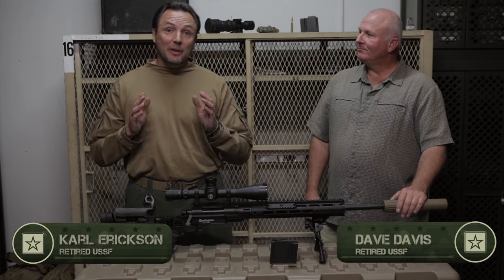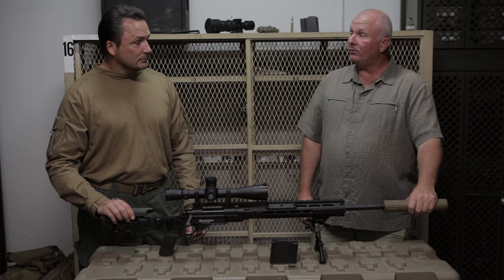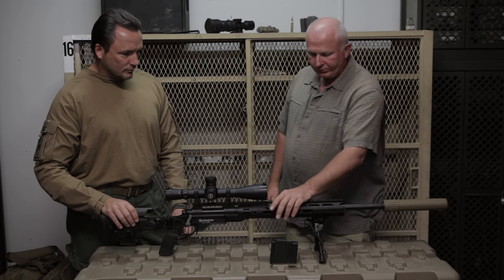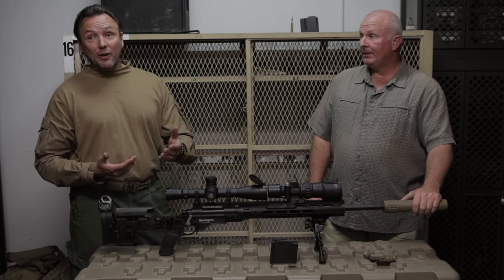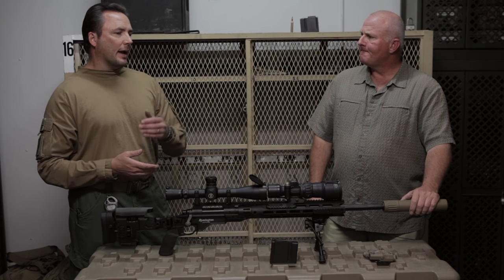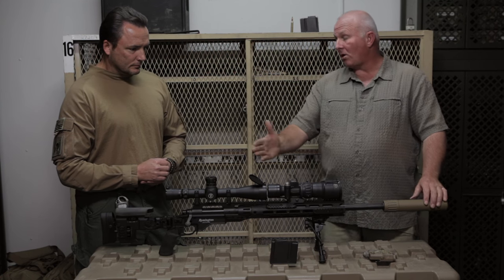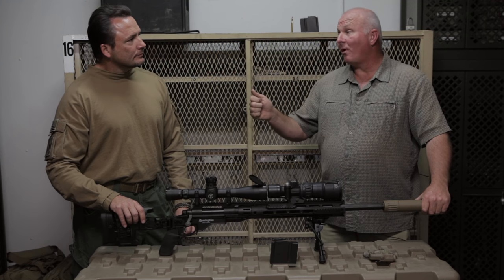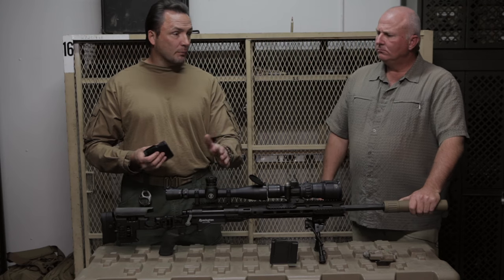Special Forces Sniper Reviews the M2010 | Sniper Locker | Tactical Rifleman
In this video, we head back out to the Sniper Locker to talk to sniper instructor legend Dave Davis. There are lots of internet ninjas out there, that claim to know everything about military long-range shooting. Most are full of shit, and just regurgitate what they read on other websites. Dave, on the other hand, is the real deal.

   Dave takes us through the Army’s “new” M-2010 Sniper Rifle. People have been bashing this new gun, stating that they just took the old M-24 SWS and slapped a new chassis on it.  Yes and No.

   Now, I grew up with the M-24. My first sniper school, we were using the old M-21; which was nothing but an accurized M-14 rifle.  We were running the ART-1 or ART-3 scopes, which had a ballistic Cam, rather than an adjustable reticle. It was a good gun, but was very much “Nam Era” technology.  Fast forward to 1989 (I’m old), when I attended the US Army Sniper School at Ft. Benning, and we were the first class to use the new M-24. Wow, could this thing shoot!

   The 7.62mm M-24 was a great new rifle. It was more accurate, had a much better scope, and was chambered in a long-action to allow future rechambering to 300 win mag. However, it had several shortcomings. First, it was a fixed power scope (10x), which had a very narrow field of view at close ranges. Second, The stock only adjusted for length, not height. Third, the backup iron sights were fragile. Fourth, it didn’t take a magazine (think single loading bullets in a two-way gunfight). Lastly, the Big Army Supply System fought tooth and nail to keep us from adding the 300 win mag cartridge to the Army’s inventory (just meant one more thing for them to track and supply… lazy pricks).

   Here we are 20 years later, and the Army had finally followed up on these shortcomings, with the M-2010.

    The Chassis is adjustable for length and height. Gone are the days of having to tape a sponge or layers of moleskin to your cheek pad, to get you eye high enough to properly see through the scope. Another great addition is the mono-rail system that runs the full top of the gun. This allows snipers to add Night Vision Scopes in front of the objective lens, thus allowing the sniper to engage targets at night. Now, yes, we did have rails on our M-24s. However, these weren’t added until around 2004ish and were poorly designed.

   Another great addition to the M-2010 is the Suppressor. Notice I didn’t say Silencer. Now, certain SOF units do have subsonic 7.62mm ammo in their inventory. However, my main desire for a Suppressor isn’t so much for suppression of sound, but rather for the suppression of the large flash that comes out of the end of a unsuppressed barrel. Picture yourself sitting in a build in say Najaf, with six windows or loopholes. Now, the enemy is watching, but they don’t know which hole you are shooting through. They just see a bunch of dark holes in a building. When you finally do take a shot, with a unsuppressed weapon, the enemy will easily see the flash in whichever dark hole you were shooting from. By using a suppressed weapon, in the same situation, it is much harder for the enemy to pin down your exact location. Plus, it makes shooting the weapon, on the practice range, so much more enjoyable.

    The Army finally gave their snipers the 300 Win Mag sniper round, that I was promised as a young sergeant. As Dave covers in the video, the 300wm is so much better at long range. Can you hit 1,000 meter targets with 7.62mm? Yes, of course, and there are lots of civilian shooters that load really hot sexy BC target rounds. However, these don’t feed well in stock military weapons, and the Army will only let conventional snipers use ammo that is already in their inventory. The 300wm really gives our snipers an increased edge over the FSU 7.62mm x 54mm rimmed SVD round.

    The old M-24 didn’t take a detachable magazine. Shooters had to “top load” bullets into its five round internal magazine. I was probably the fastest M-24 loader that you had ever seen. I even had a special tac vest made, that held bullets in groups of five, to allow me to grab them and load while on the move quickly. Even with lots of practice and on my best day, I could never load a M-24 as fast as just swapping mags on this M-2014. Hands down, a detachable magazine is always going to be faster.

    So, there you have it; the Army’s  M-2010 Sniper Rifle. They took all our complaints about the old M-24, and finally got our snipers a world-class weapon capable of 1,000 meter shots… it just took them over twenty years.